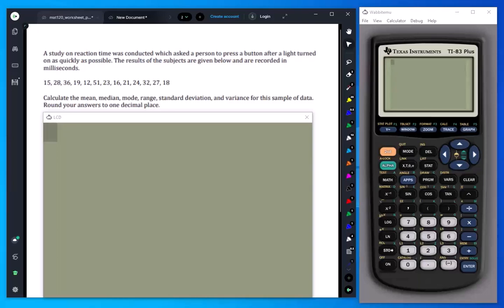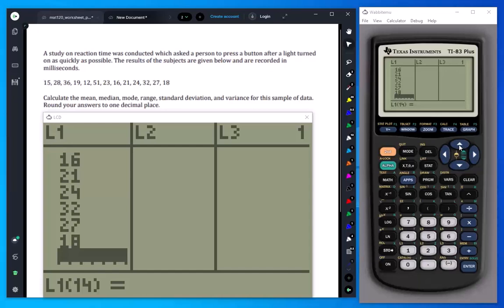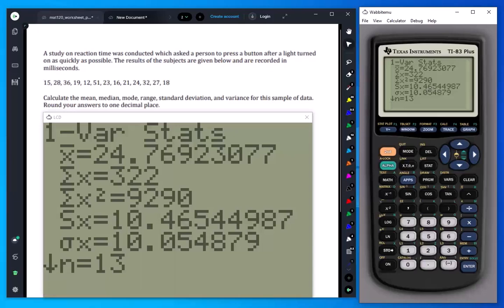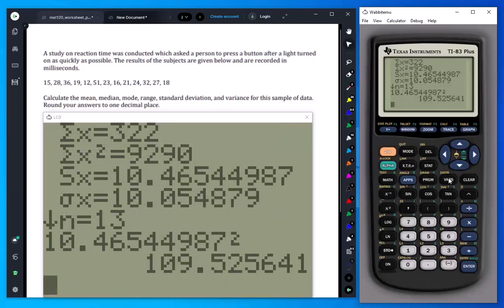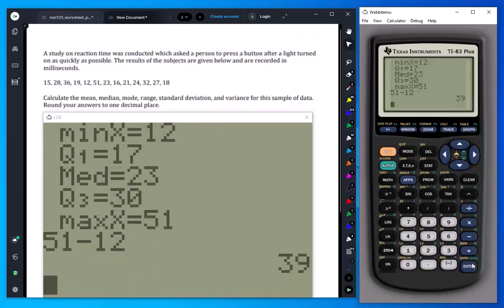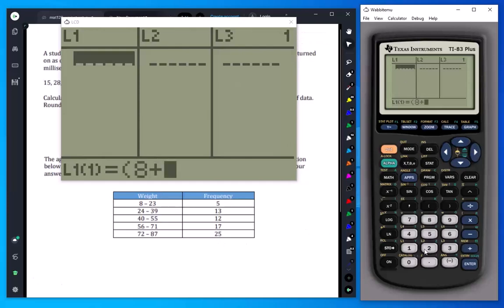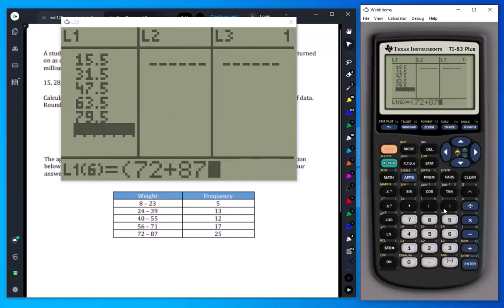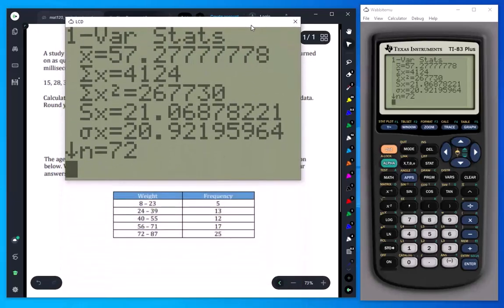TI-83: Range, Standard Deviation, and Variance